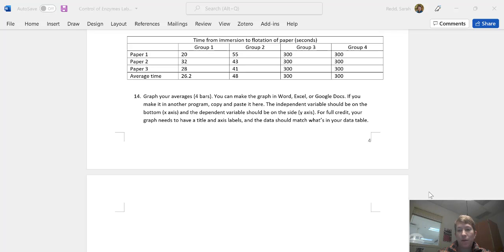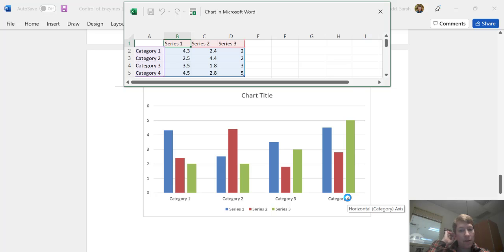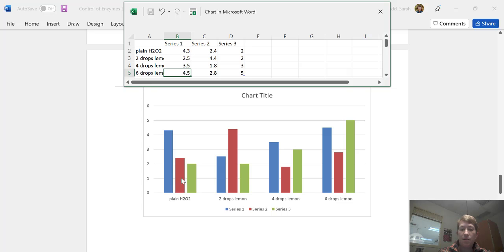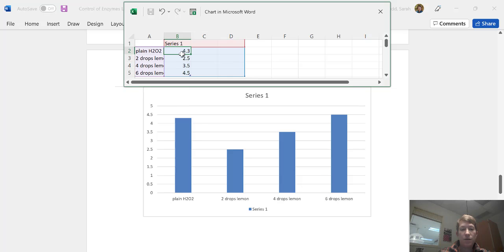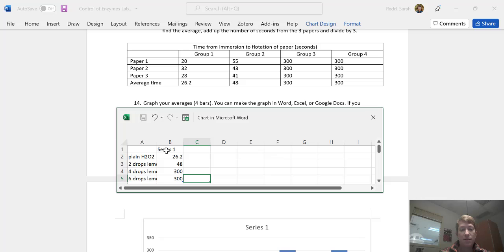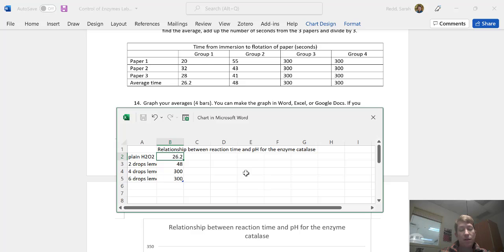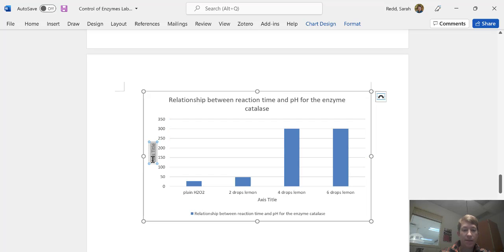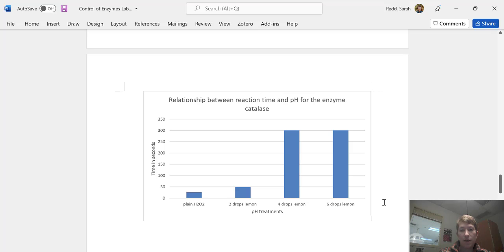Making a graph in Word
This video explains how to make the graph for the Control of Enzymes lab.